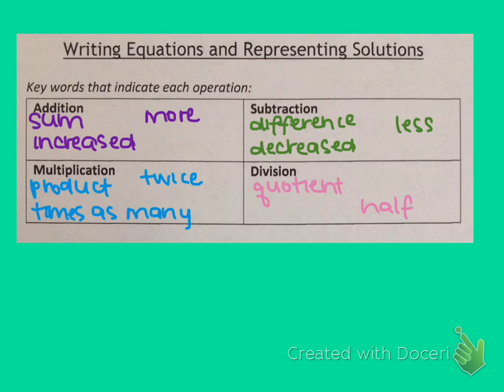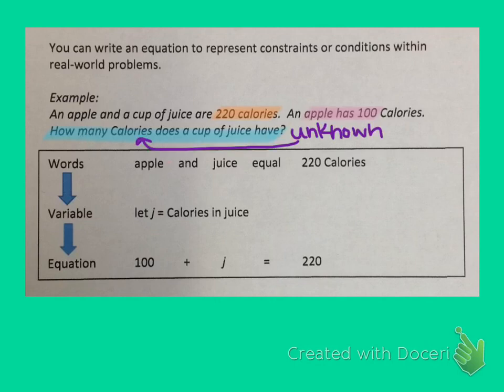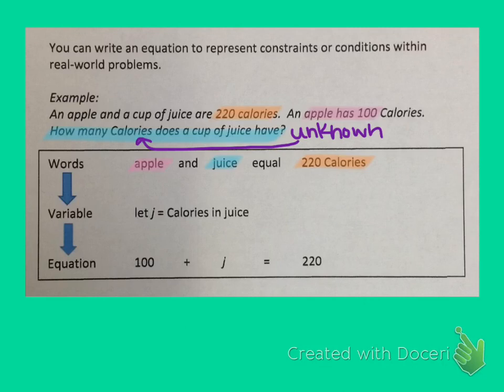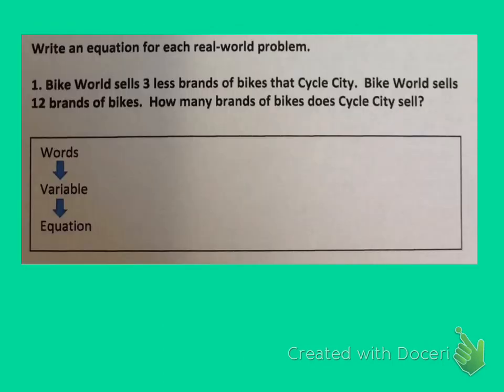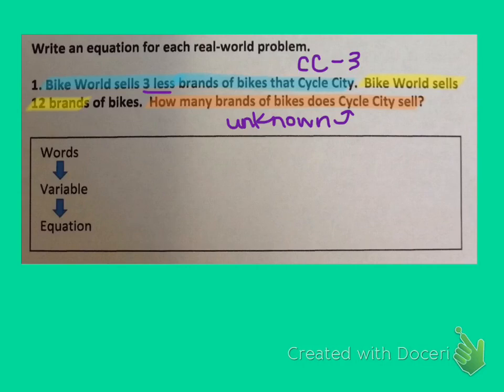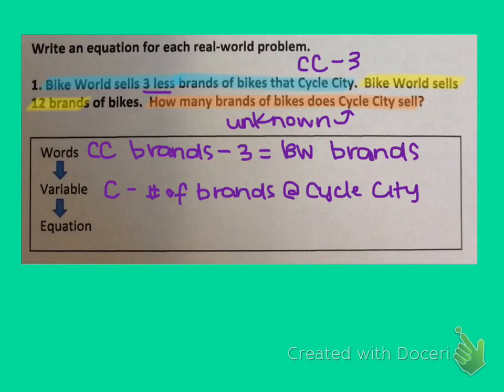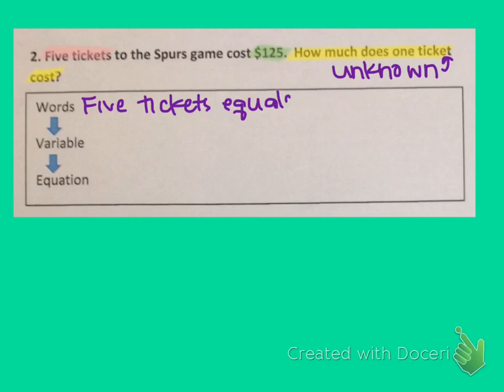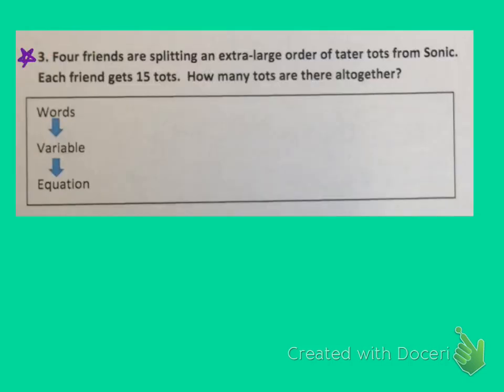Writing Equations and Representing Solutions P1